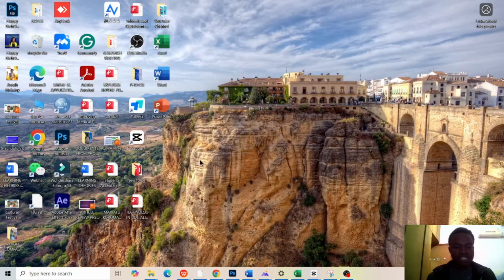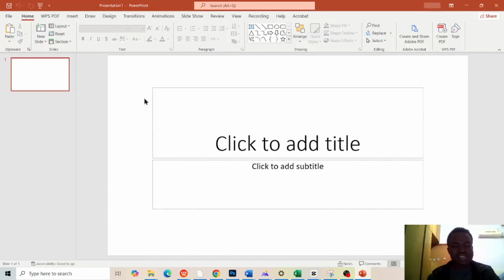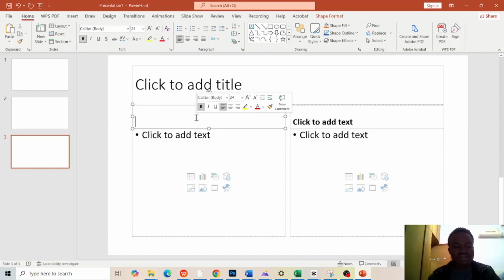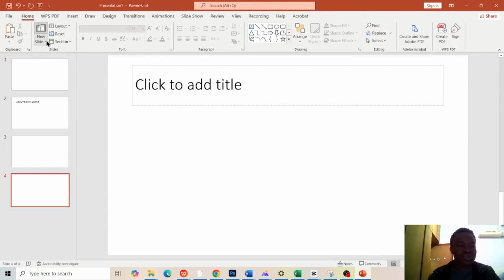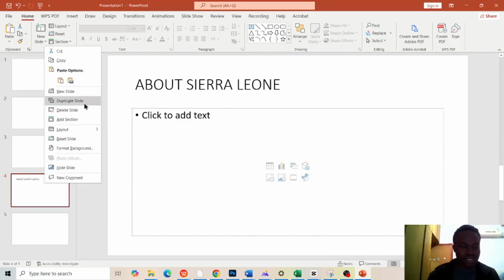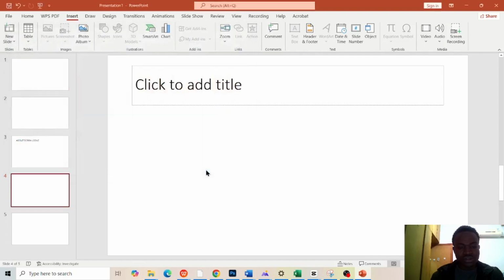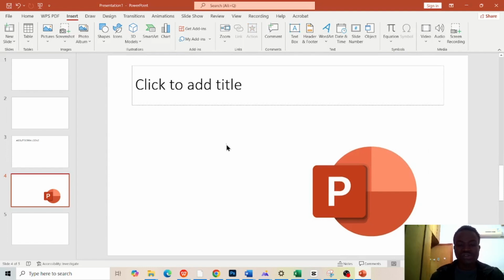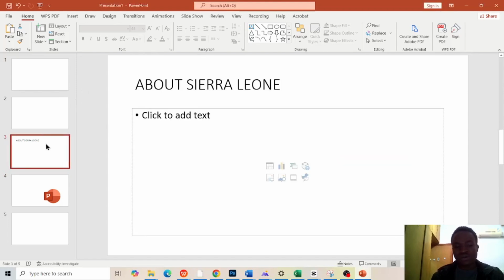How to use Microsoft PowerPoint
In this video, you will learn the basics of using Microsoft PowerPoint. You will know how to create PowerPoint slides and work around the platform.